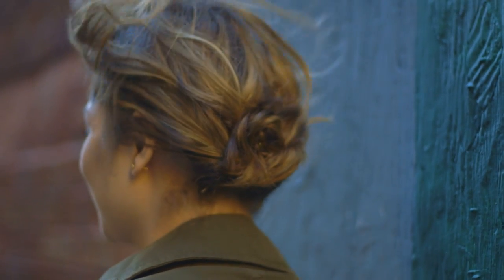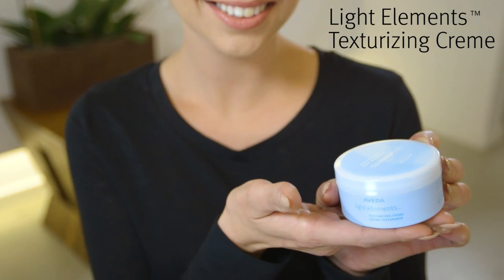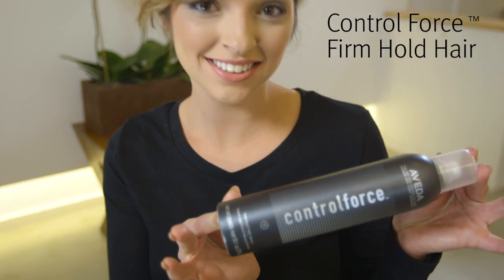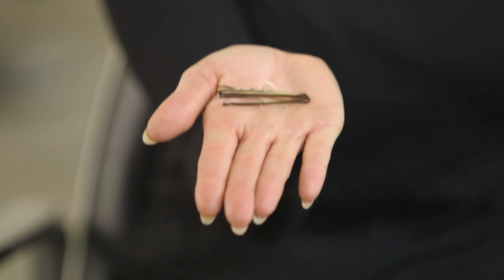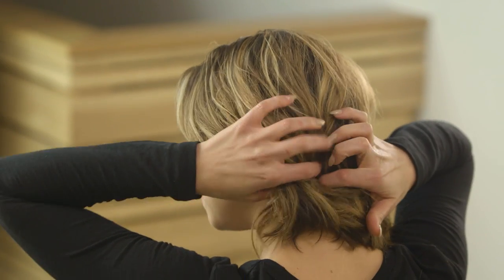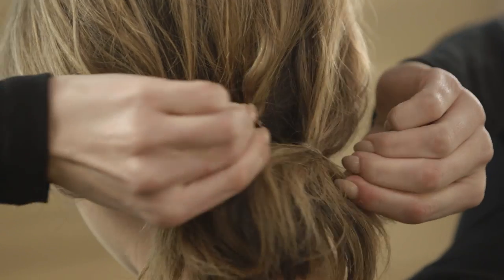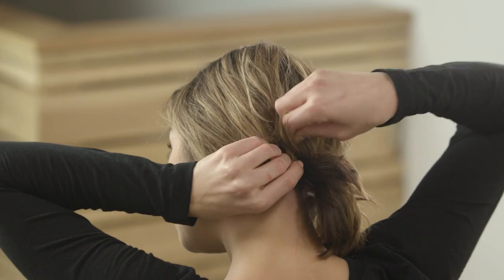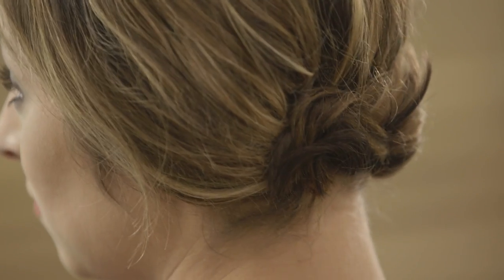Aveda How-To | Festive Short Hair Pinned Up Hairstyle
Get ready to celebrate a special occasion with a classic twist on an up-do for short hair. In this hair tutorial, Aveda Artist Alyssa Caloiero creates a pinned up hairstyle for straight, curly, or wavy short hair with Aveda Light Elements Texturizing Creme for a shiny, enhanced look.

Try out this up-do look for hair longer than chin length. Divide hair into 3 sections at the back of the head. Depending on the texture of the hair apply Air Control Hair Spray if slippery, Light Elements Texturizing Creme if wavy or curly, or apply Light Elements Smoothing Fluid to tame fly-a-ways on coarse hair. Hold each section in place with an elastic slightly above the hairline. If your hair is long enough, tie sections together with bobby pins to create the illusion of hair being up. If your hair is shorter, secure random sections up with a bobby pin.

Click the link above to learn more about Aveda Light Elements Smoothing Fluid.